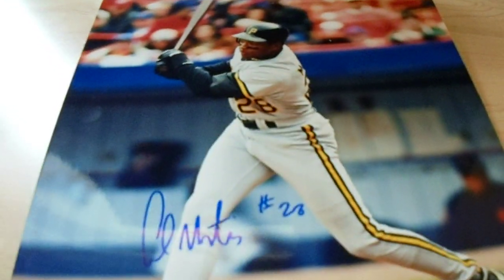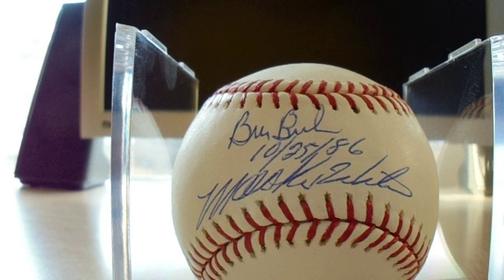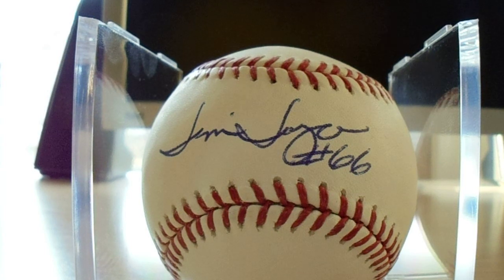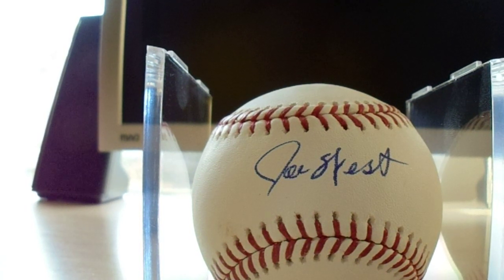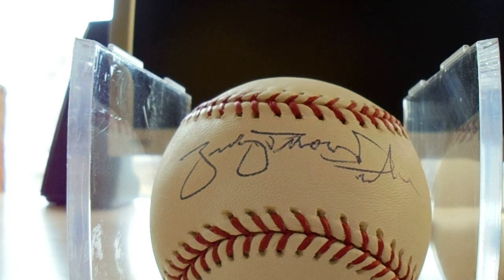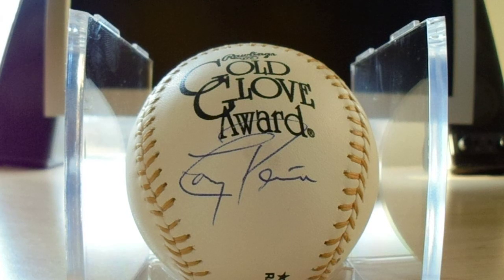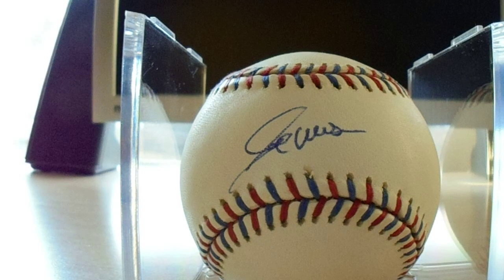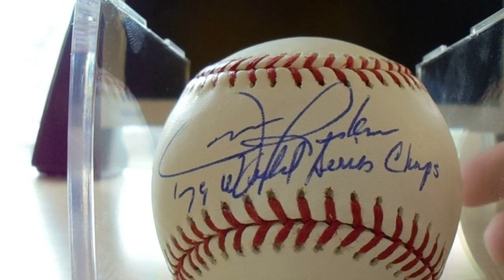2018 The National Sports Collectors Convention Autograph Pick Ups Aaron Judge Harvey Haddix NSCC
This video is my third of four recap videos from the 2018 National Sports Collectors Convention that was held at the Cleveland IX Center.  This video shows my autographed items that I purchased at the convention.  I collect mainly baseballs, but I do pick up other items.